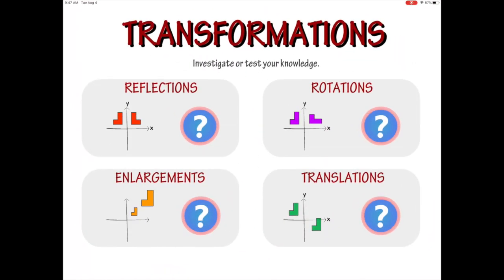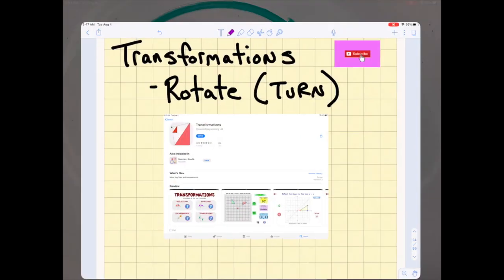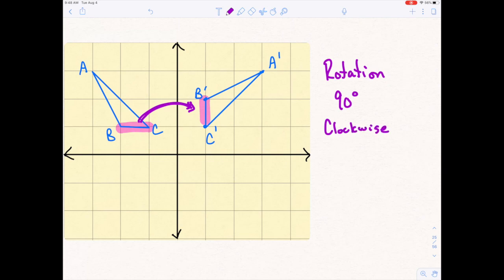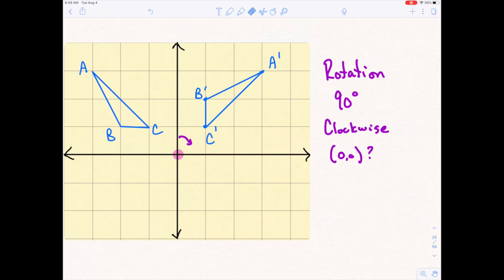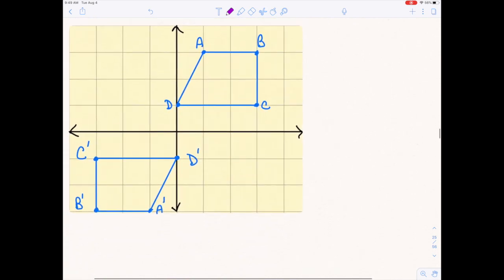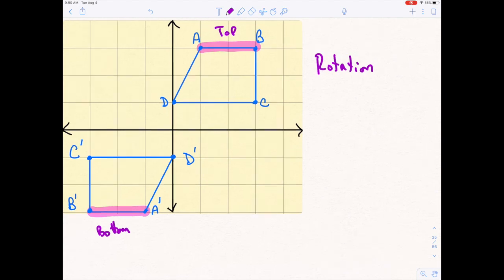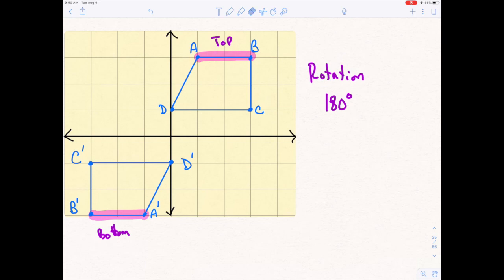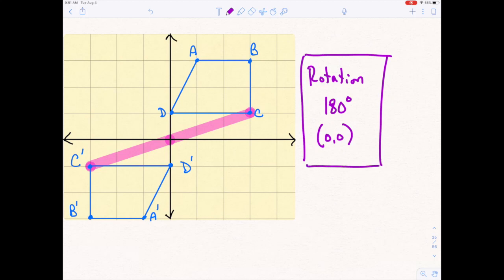Rotation (Turns)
This video is about Rotation (Turns)